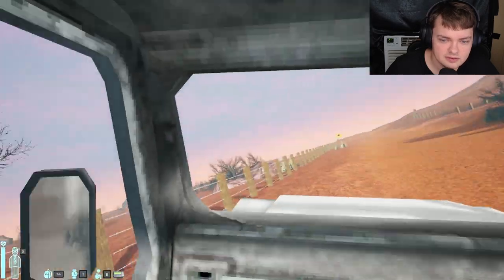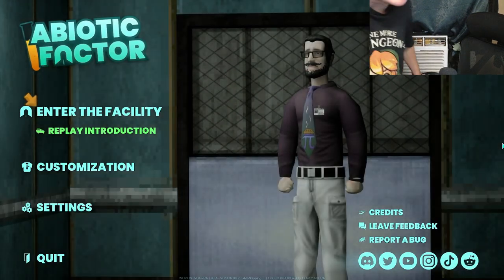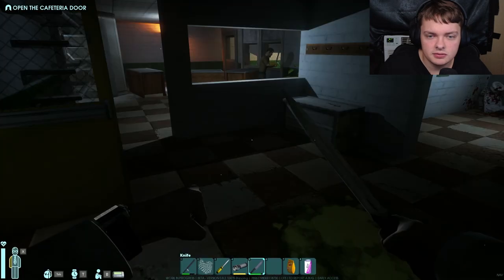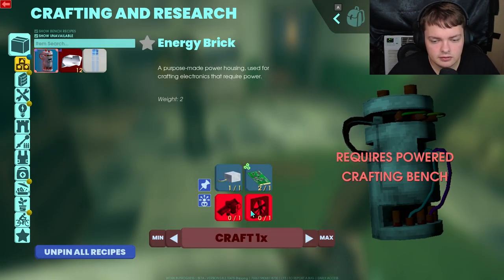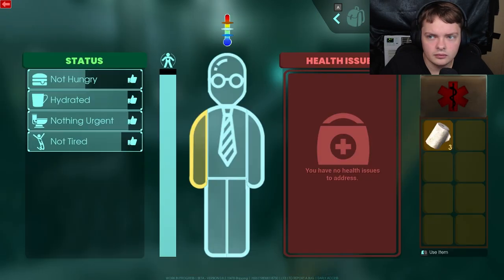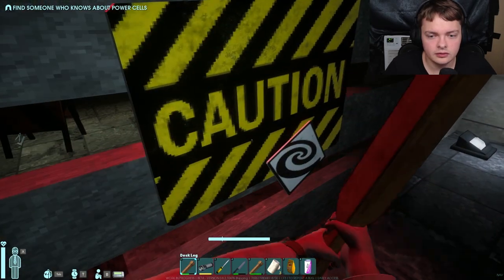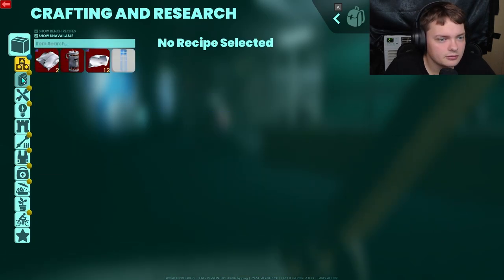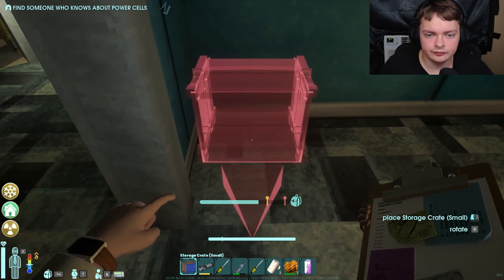It's eating me!! | Abiotic Factor - Part 1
This thing won't let go!!